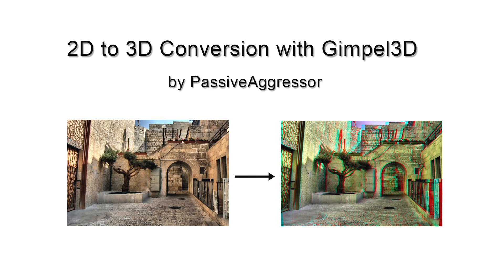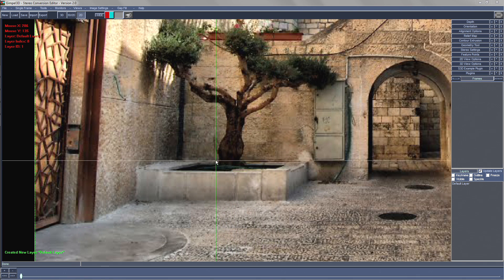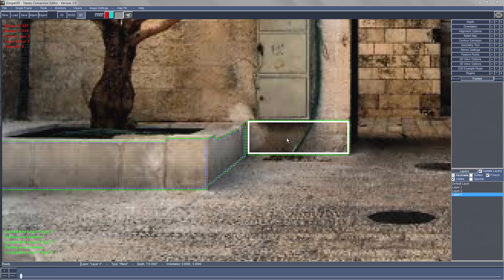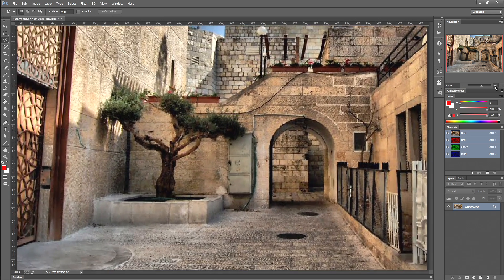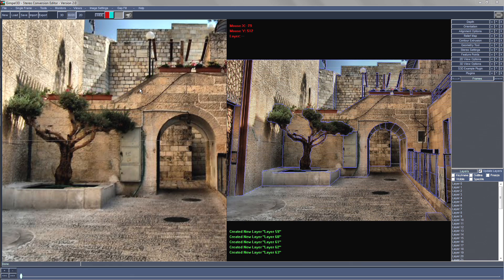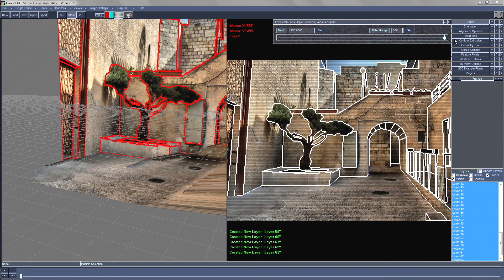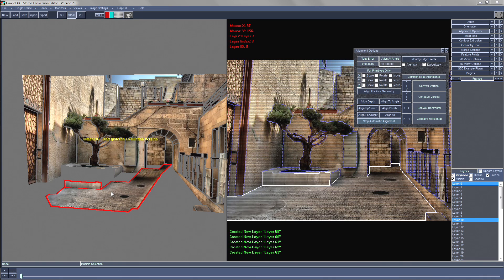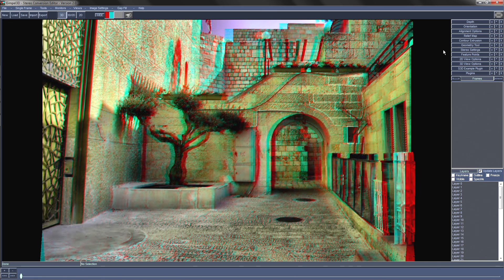Gimpel3D Tutorial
Here is a little tutorial I did on converting a single 2D picture into a 3D one using Gimpel3D.